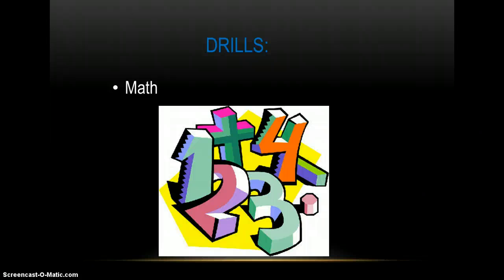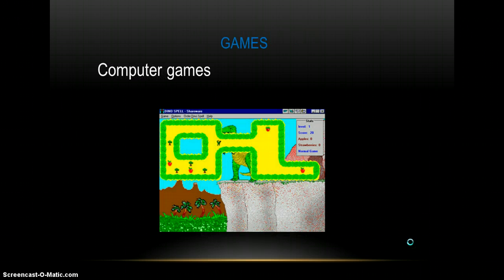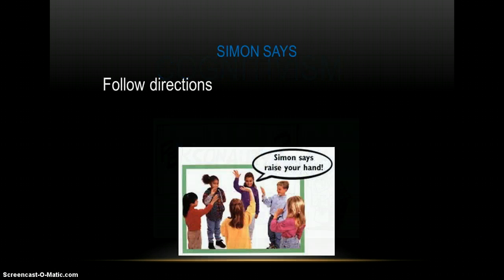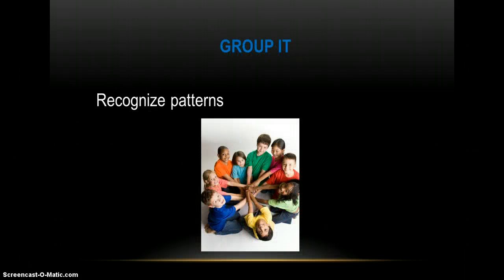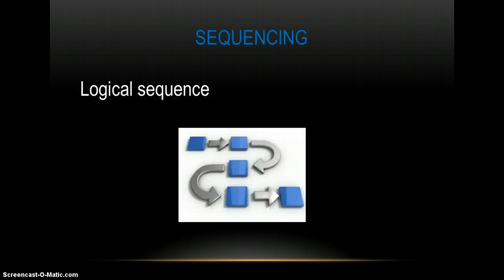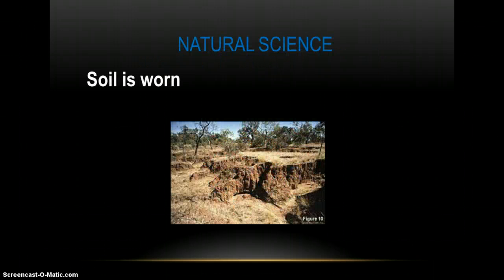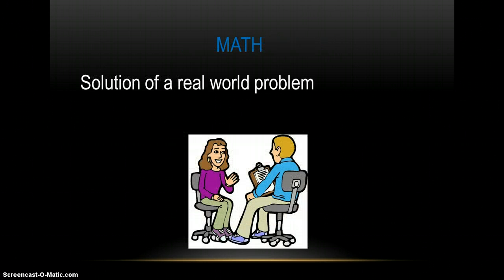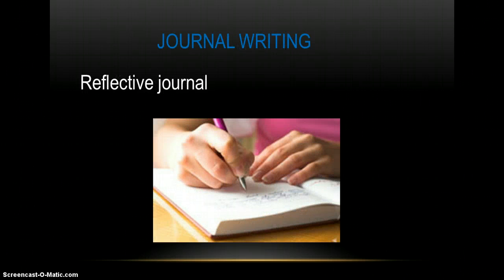Learning Theories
This is a video where we can get some activities that we may apply in a class, usind the three theories of learning. Behaviourism, Cognitivism and constructivism.